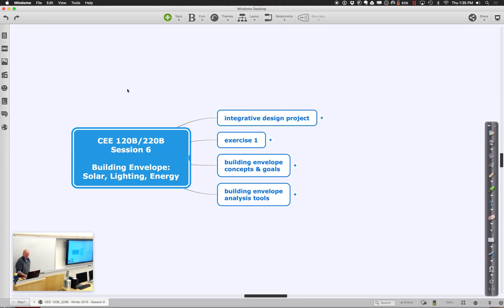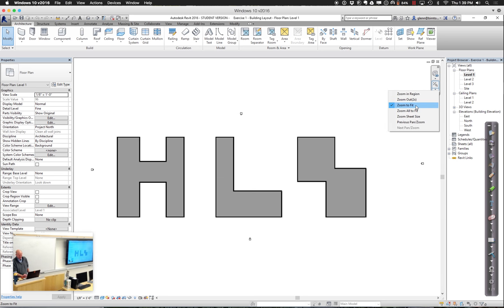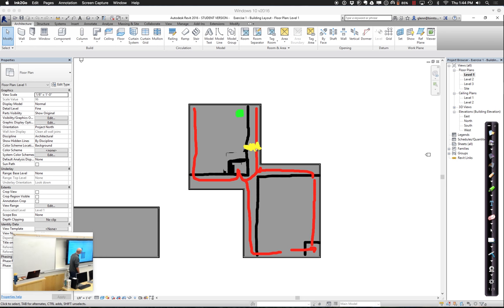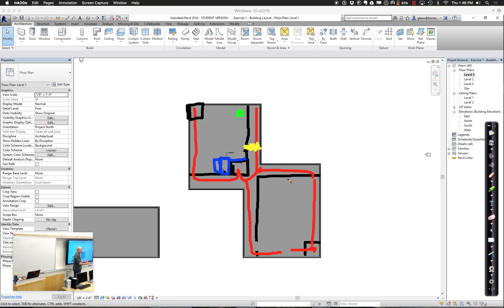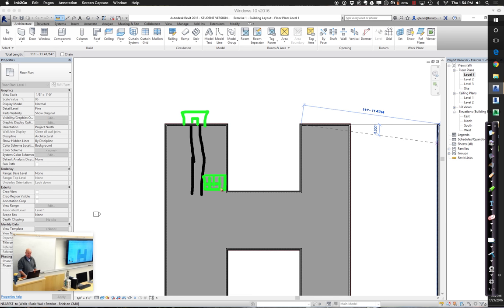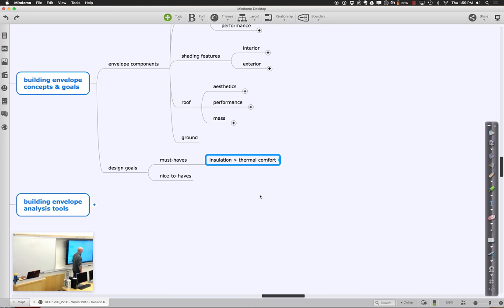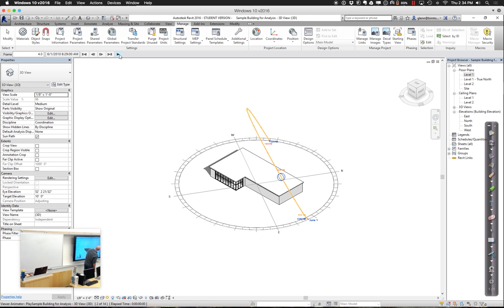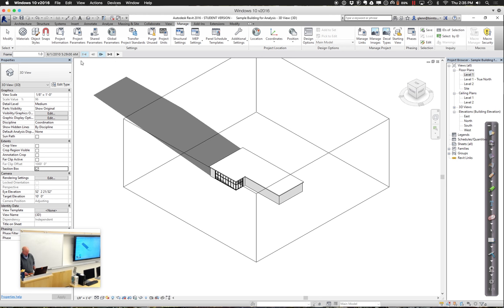CEE 120B Session 6 Entire